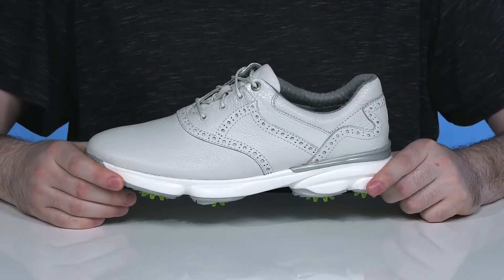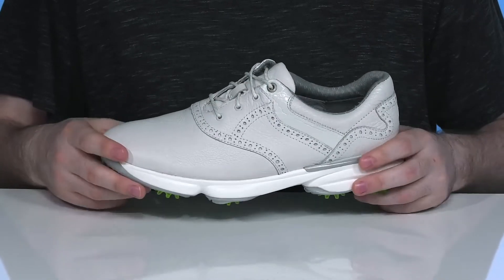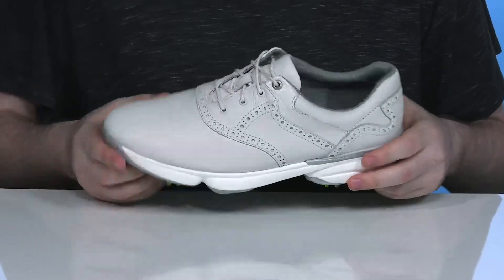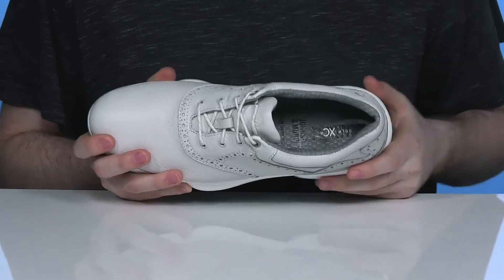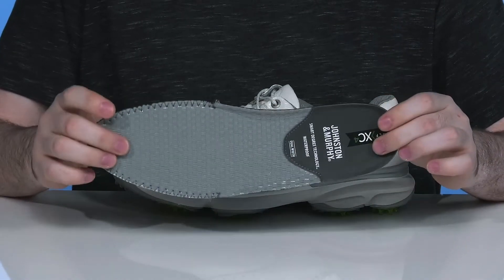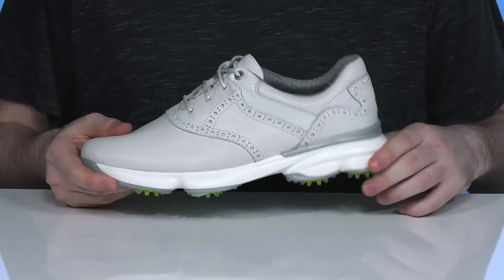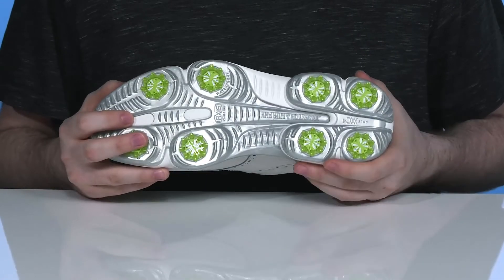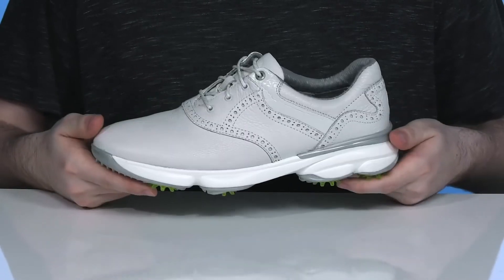Johnston & Murphy XC4 GT-1 Luxe SKU: 9671132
Get elevated functionality by wearing the Johnston & Murphy® XC4 GT-1 Luxe Shoes.
Leather upper.
J&M Smart Degree Technology® delivers breathable temperature control.
Dual-density footbed with memory foam cushioning and contoured arch support.
XC Foam® high rebound midsole for cushioned comfort.
TPU sole with removable Pulsar Softspikes®.
Synthetic outsole.
Imported.